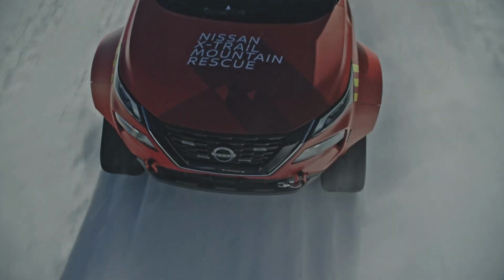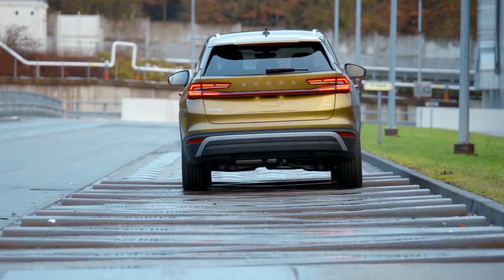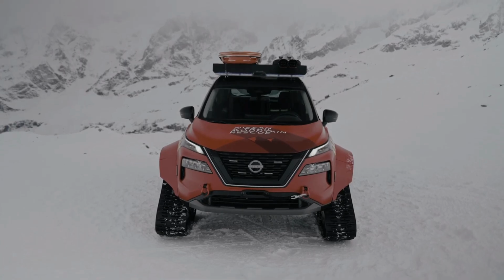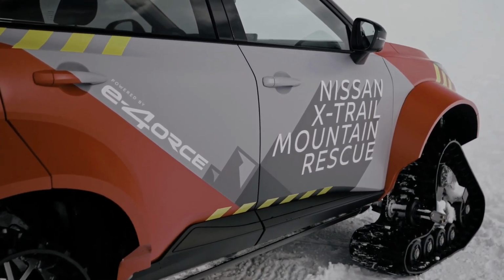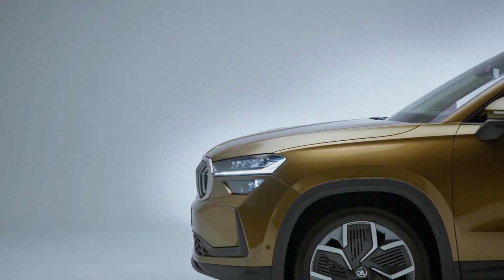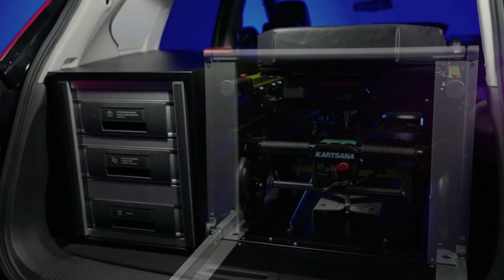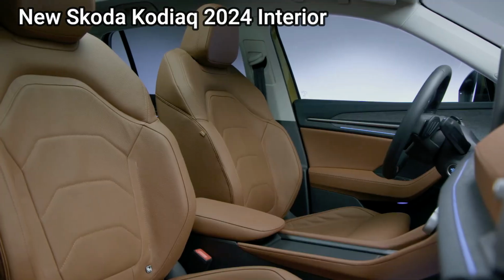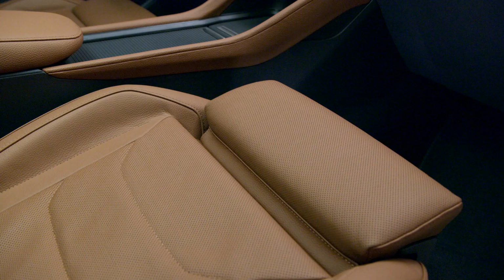2024 Nissan X Trail e-4ORCE Vs. New Skoda Kodiaq 2024 are both excellent 7-seater SUVs Comparison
The #2024 Nissan-X-Trail-e-4ORCE and the #2024-Skoda-Kodiaq are both excellent seven-seater SUVs that offer a good balance of space, performance, and value. However, there are some key differences between the two models that may make one a better choice for you than the other.
Price.
The Nissan-X-Trail-e-4ORCE is generally more affordable than the Skoda-Kodiaq. The base X-Trail-e-4ORCE starts at $41,298, while the base Kodiaq starts at $56,490.
Performance.
The X-Trail-e-4ORCE is powered by a 2.0-liter four-cylinder engine that produces 147 horsepower and 141 pound-feet of torque. The engine is paired with an electric motor that produces 197 horsepower and 243 pound-feet of torque. The X-Trail-e-4ORCE can accelerate from 0 to 60 mph in 7.5 seconds.
The Kodiaq is available with a variety of engines, including a 1.5-liter turbocharged four-cylinder engine that produces 150 horsepower and 184 pound-feet of torque, a 2.0-liter turbocharged four-cylinder engine that produces 190 horsepower and 236 pound-feet of torque, and a 2.0-liter turbocharged four-cylinder engine that produces 245 horsepower and 273 pound-feet of torque. The Kodiaq can accelerate from 0 to 60 mph in 8.2 seconds with the base engine, 7.6 seconds with the 2.0-liter turbocharged four-cylinder engine, and 6.6 seconds with the 2.0-liter turbocharged four-cylinder engine.
In terms of handling, the X-Trail-e-4ORCE is more agile than the Kodiaq. The X-Trail-e-4ORCE has a more responsive steering system and a lower center of gravity.